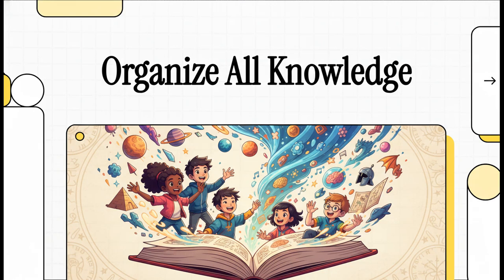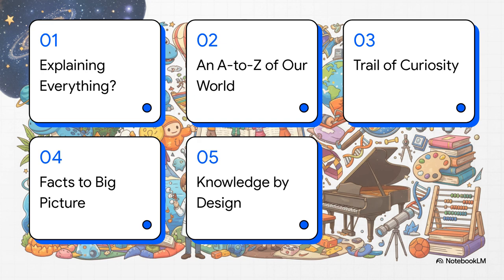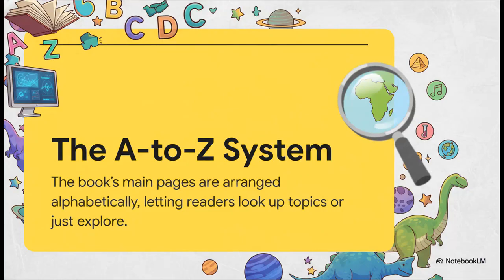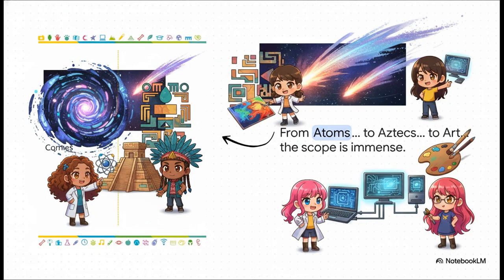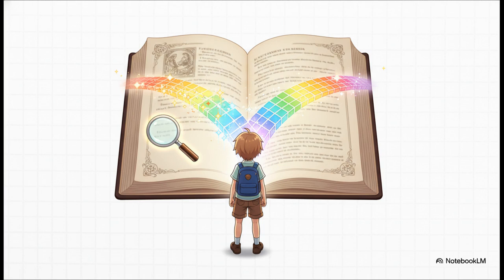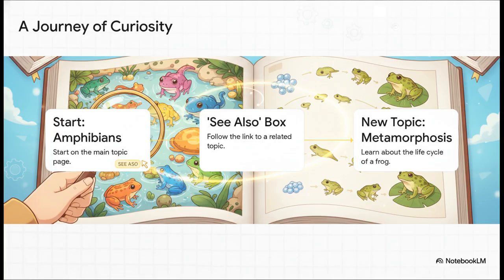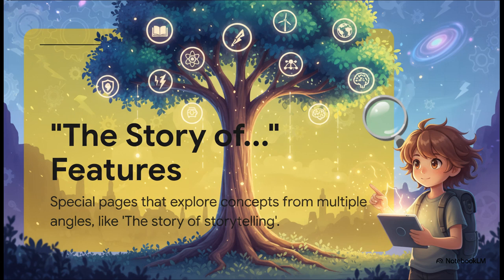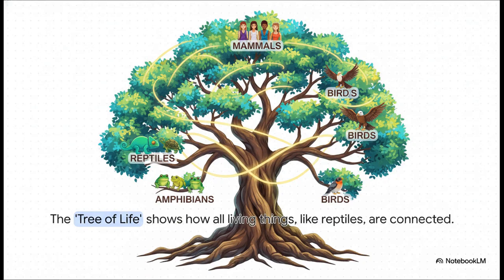Organize All Knowledge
DK Children's Encyclopedia: The Book that Explains Everything

This children’s encyclopedia provides a factual overview of the natural world, history, and science. It covers diverse topics including ancient civilisations, engineering, geography, and human biology. Experts contribute insights on technology, nature, and culture.

You may have noticed that I do not have any intrusive adds in my videos as I believe it ruins the flow and therefore the experience of watching an otherwise intriguing episode. I am leaving some crypto wallet addresses below. Your help will be immensely instrumental in growing the channel.

Bitcoin bc1qkn20q3jphh46jkx529atyghayspfefxws6055k
Ethereum 0x5bF604DDfA60c62F8d68C66D9680B56000AeffcE
Solana 4uHZdsLgBiJGAopscZ85ZT3ZUPHBC8Y9p7WHUY2C5u3r
XRP rP83M7FXKqKQfaRW2GQvjeV3N6wnWc9J1H